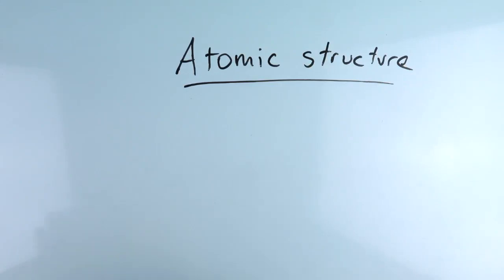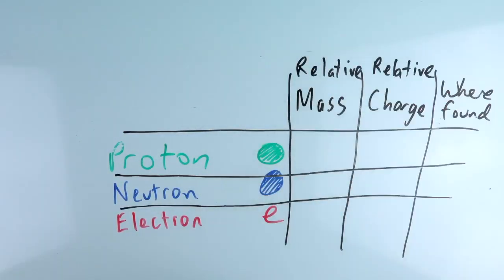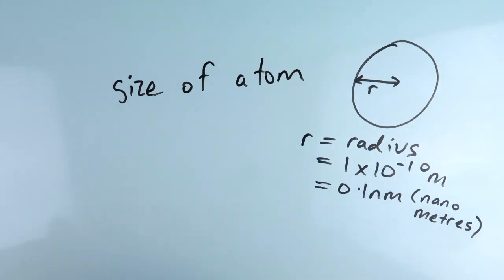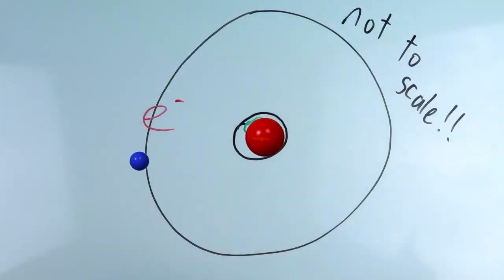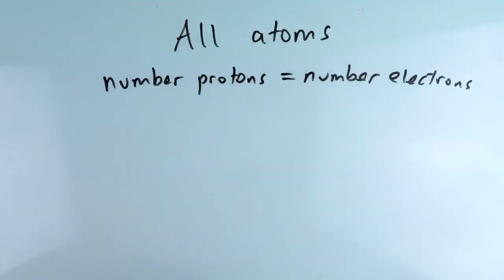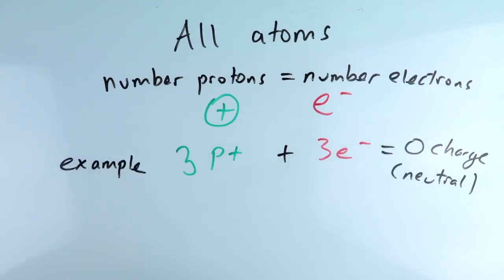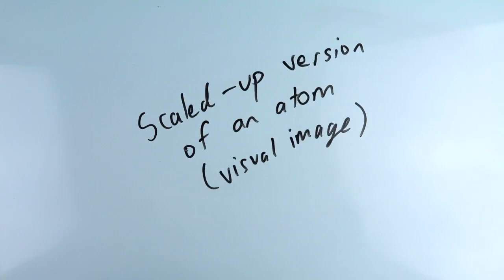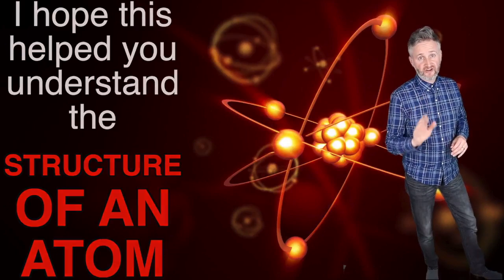Atomic structure (SP6a)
LESSON LINKS
SP6a Atomic models  & SP6b Inside atoms - Pearson textbook (Edexcel exam board)
P7.1 Atoms and radiation - Oxford textbook 3rd edition (AQA Exam board)
P7.2 The discovery of the nucleus - Oxford textbook 3rd edition (AQA Exam board)

Have you ever wondered what an atom is, and what it's made from?

The structure of an atom explained in an easy to understand way, with tips how to remember the relative size of the nucleus compared to the size of the atom.

PLAYLIST LINKS

MUSIC

1) This video has no negative impact on the original works
2) This video is also for teaching purposes.
3) It is not transformative in nature.
4) I only used bits and pieces of music and videos to get the point across where necessary.

GCSE PHYSICS EXPLAINED does not own the rights to these video or music clips.